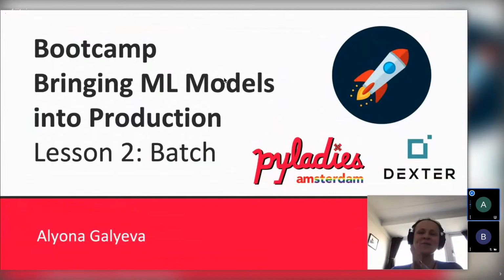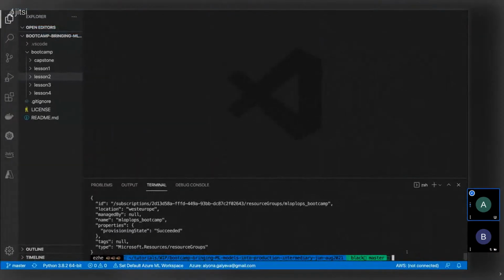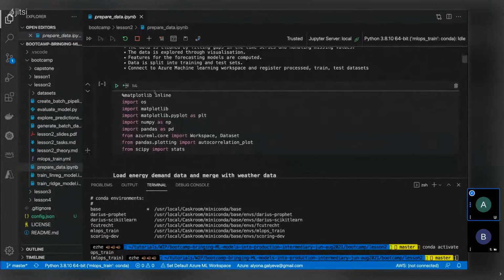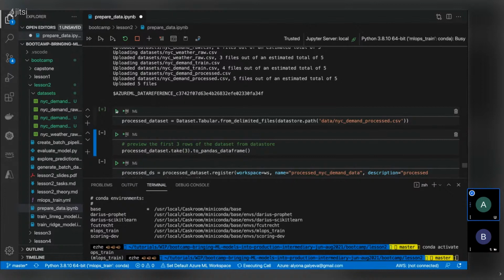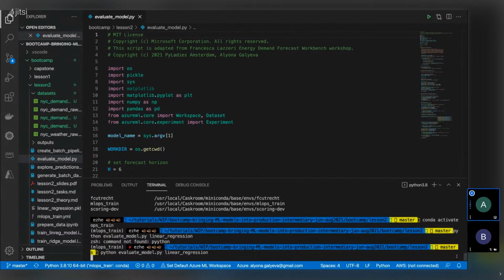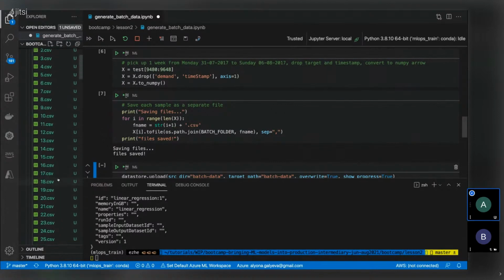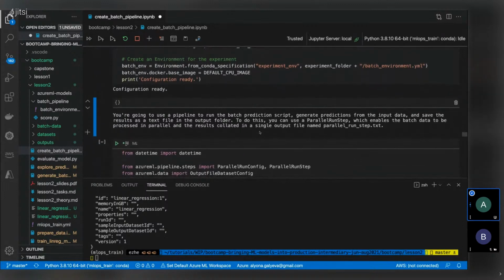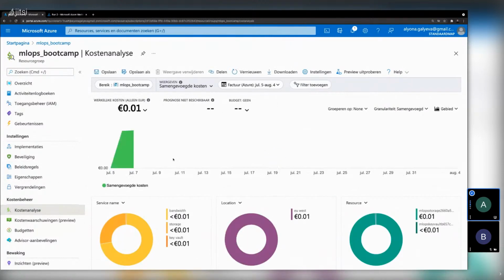Bringing ML Models into Production Bootcamp - Lesson 2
This is a stream from PyLadies Amsterdam "Bringing ML Models into Production Bootcamp - Lesson 2: Batch Inference" Intermediate level on the 7th of July 2021.

Timeline:
00:00:00 Introduction
00:00:58 Recap
00:05:05 Deployment setup: prerequisites
00:25:32 Deployment setup: data preps locally, register datasets on Azure
00:43:22 Deployment setup: model training locally, log runs on Azure
00:53:10 Deployment setup: evaluate model locally, log runs and register the model on Azure
01:05:17 Batch inference on Azure: prepare files for batch inference
01:10:26 Batch inference on Azure: setup and schedule Azure Machine Learning Batch Pipeline
01:28:35 Exercises & Home assignment

Where to find study materials?

Speaker:
Alyona Galyeva is Hands-on AI & Data Engineering Lead at LINKIT,  PyLadies Amsterdam Organizer, Microsoft AI MVP